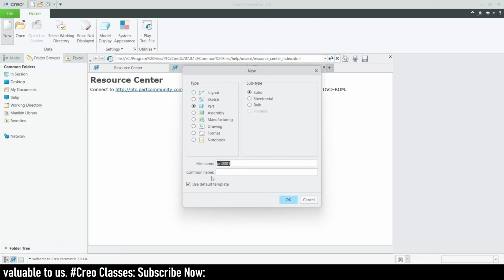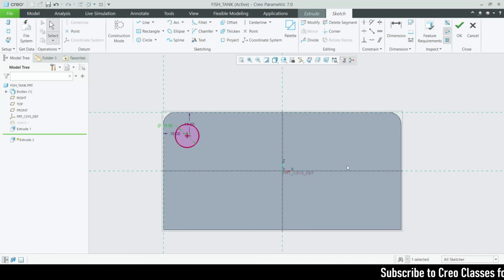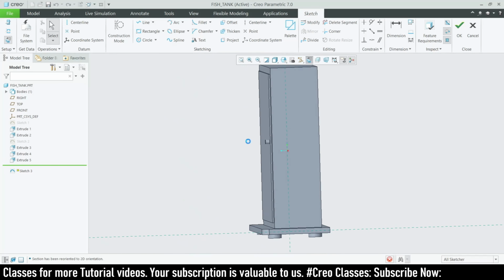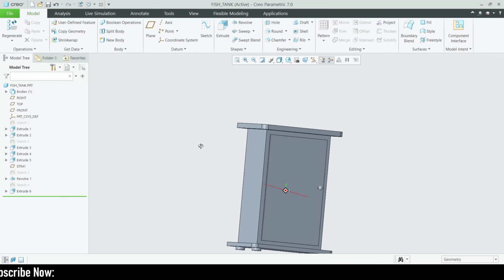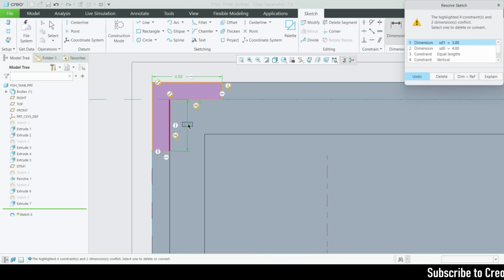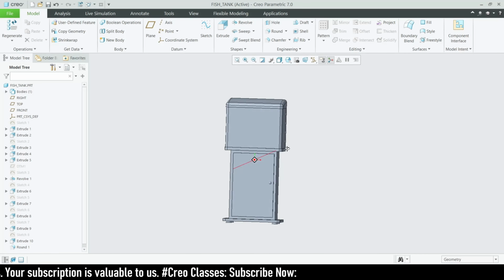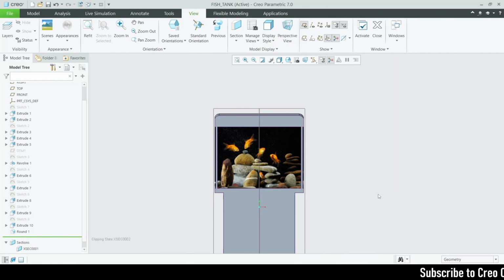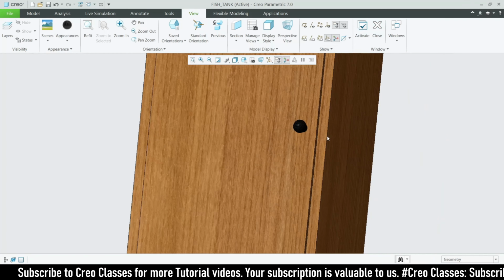Creating " FISH TANK" modelling in Creo. full tutorial video with detailed explanation.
Device           : windows11
Editing app   : VSDC  video editor.
3D software : Creo parametric 7.0.